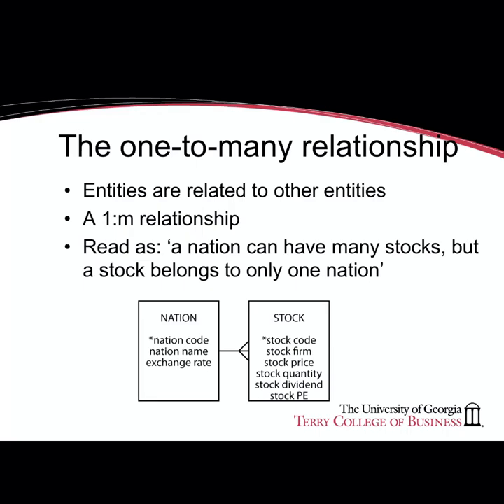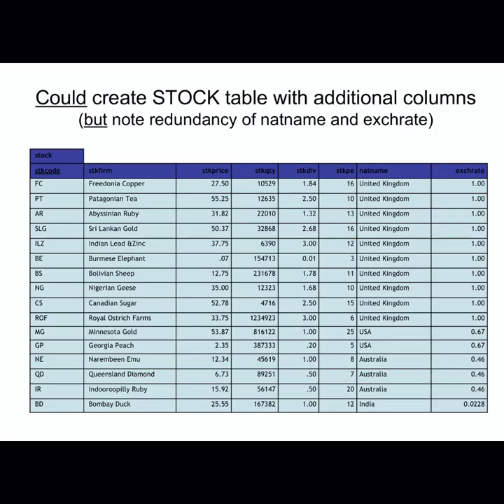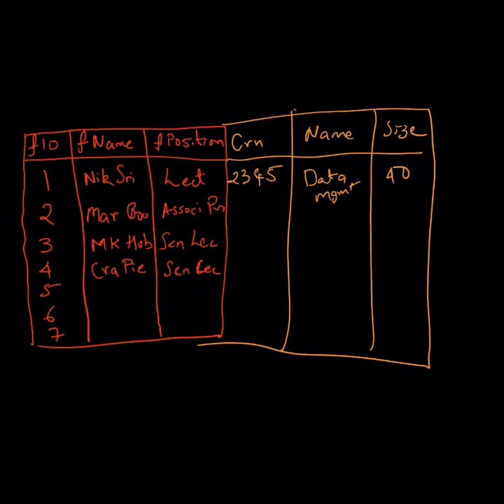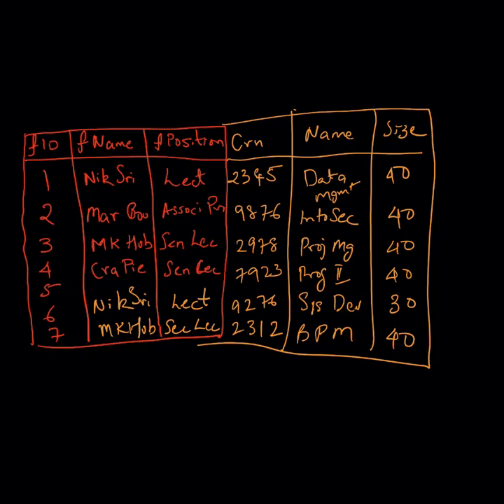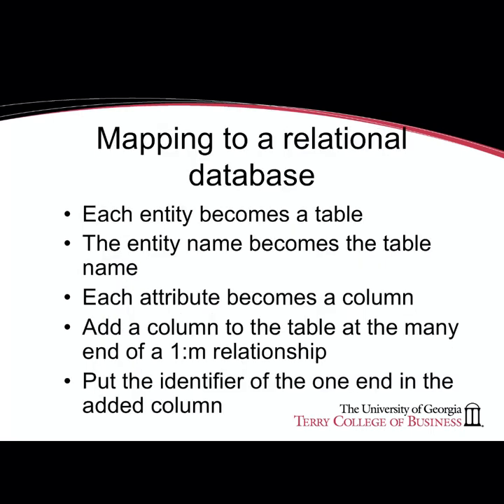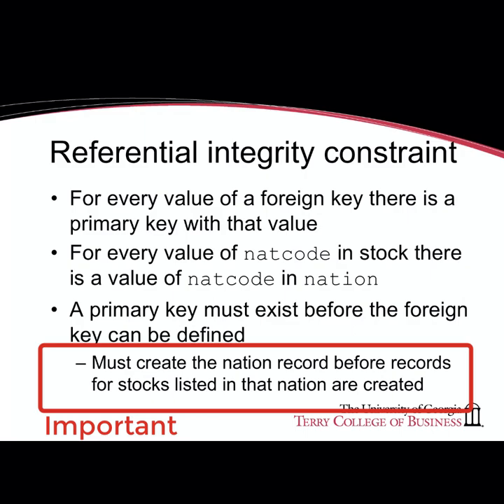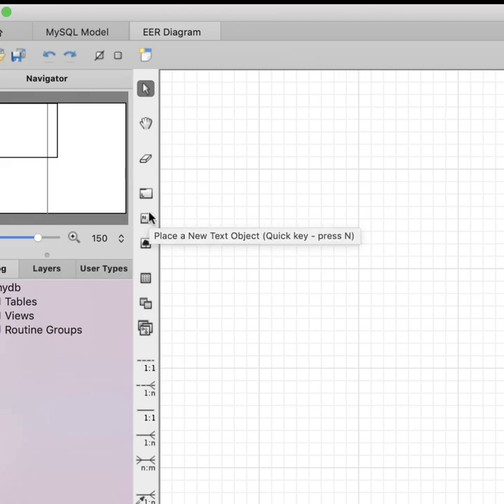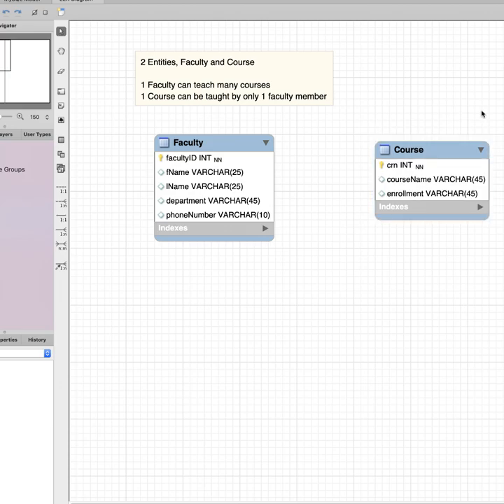DataManagement_Chapter4_1